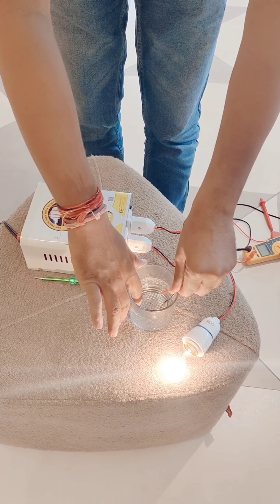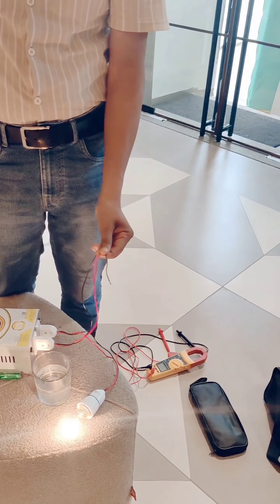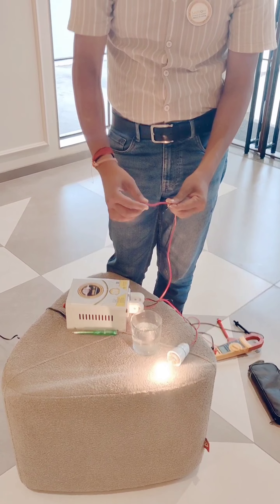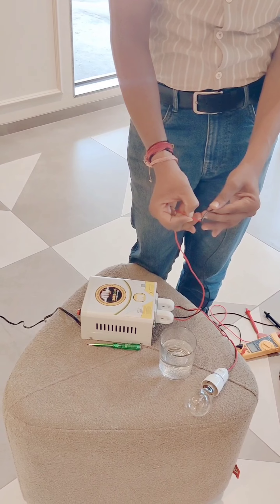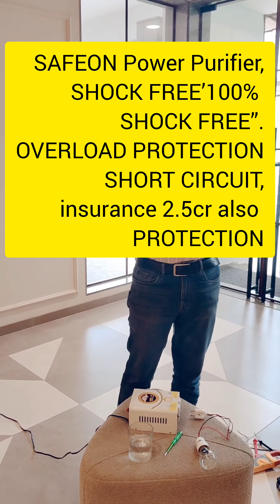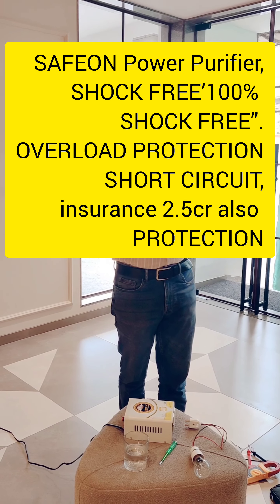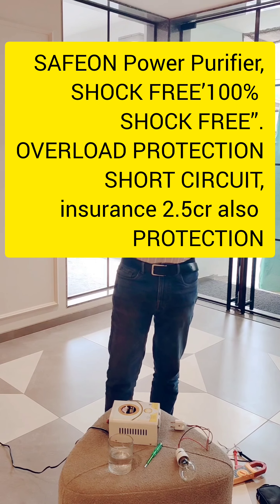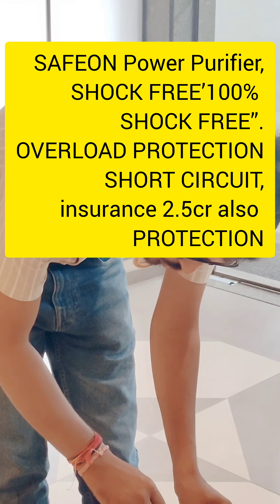SHOCK FREE’100% insurance 2.5cr electrical electrician shorys#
SAFEON Power Purifier,SHOCK FREE’100% SHOCK FREE”.OVERLOAD PROTECTION
SHORT CIRCUIT, insurance 2.5cr also PROTECTION#electrical electrician shorys#